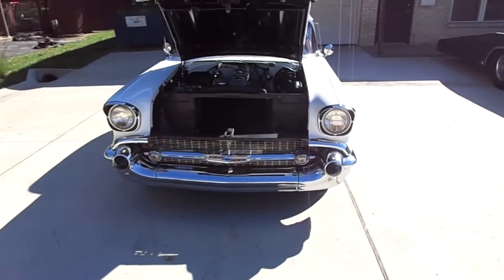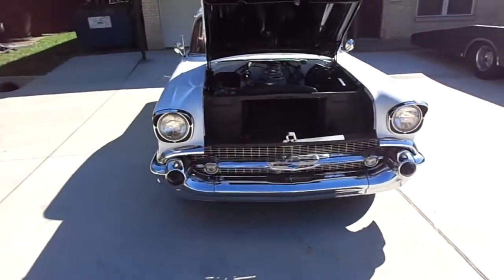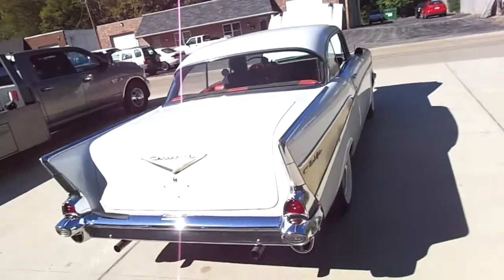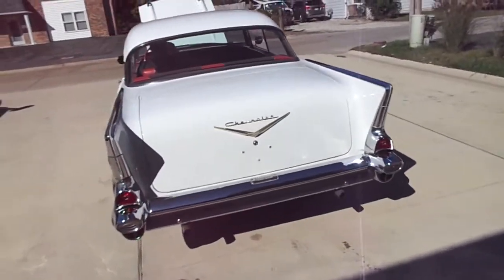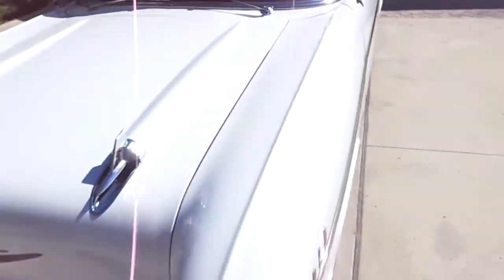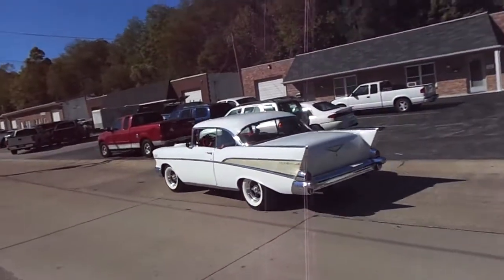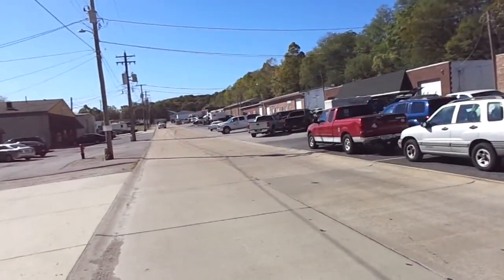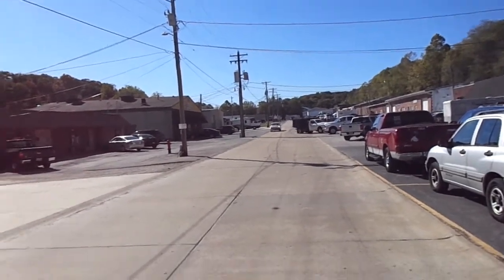1957 Chevrolet Bel Air Dual Four Barrels , Automatic , Power Brakes , Power Windows , Power Steering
1957 Chevrolet Bel Air Dual Four Barrels , Automatic , Power Brakes , Power Windows , Power Steering